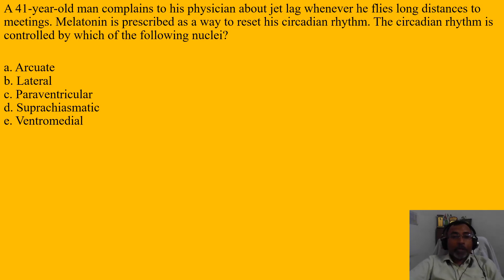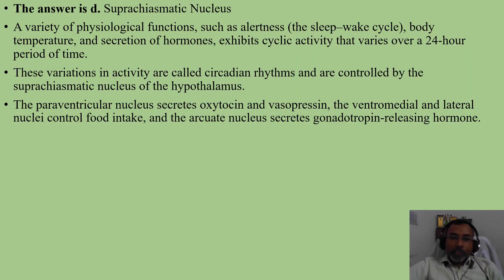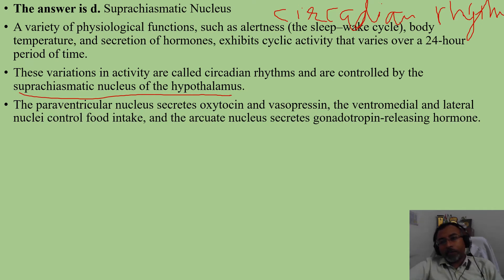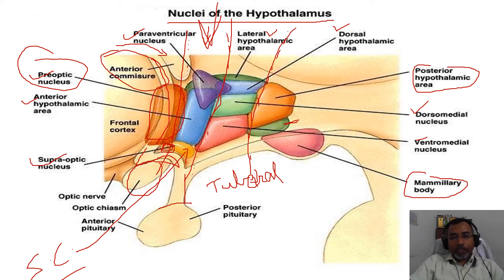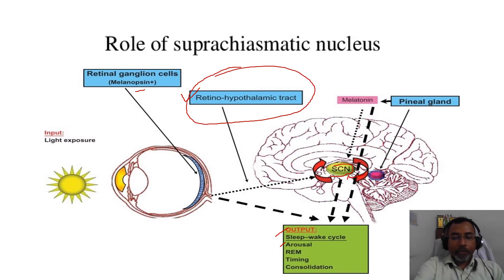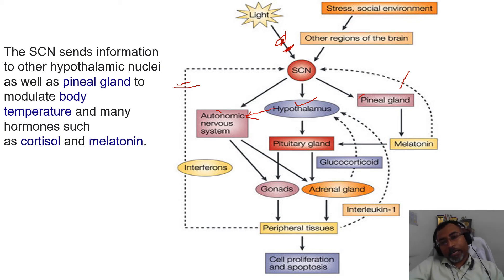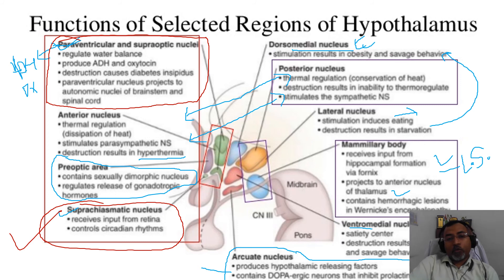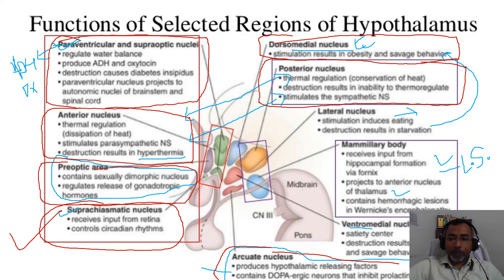1MCQ10minExplanation NeuroAnatomy NeuroPhysiology PhysiologyLecturesForMBBS